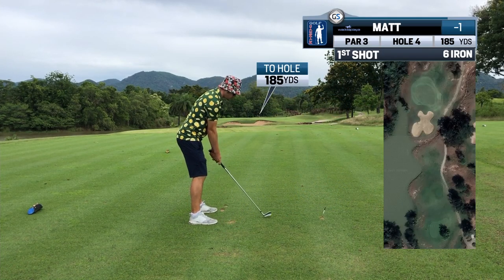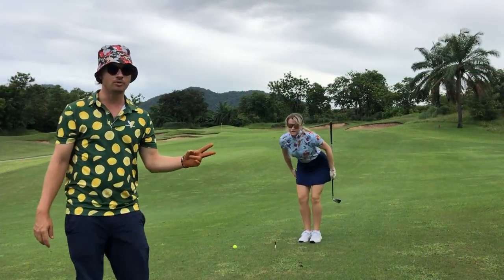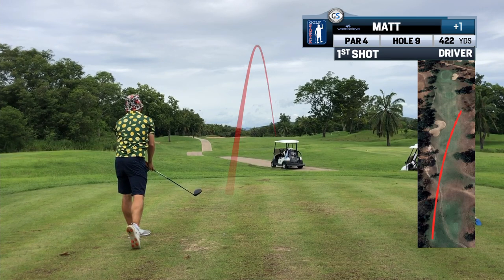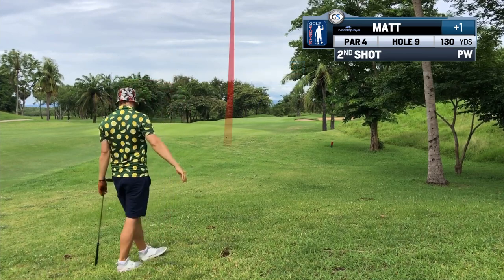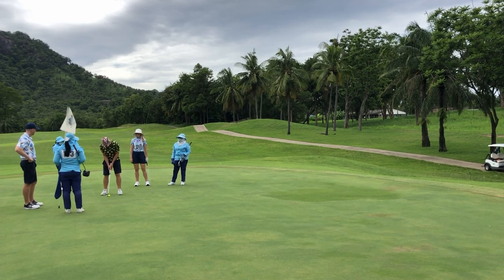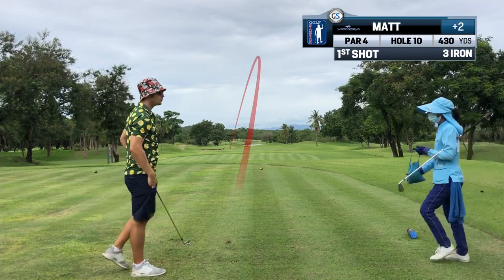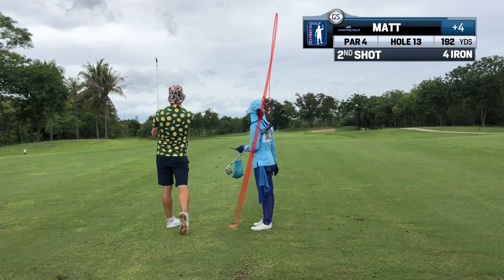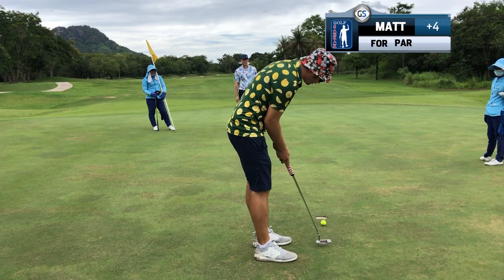The Secret to Scratch Golf - TRUST YOUR GAME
Strokes Gained is not a thing unless you're a pro. For the rest of us, it's ONLY Strokes Shaved. NOTHING ELSE.

Whether you want to know how to break 100, how to break 90, or how to break 80, GET GOOD AT THE GAME INSIDE PW DISTANCE. That's full shots, partial shots, chipping ,pitching, putting, lag putting, short putting, sand shots.

No three putts
No two-chip syndrome

Stick the green with your wedges

Plan back from the hole and leave the shot into the green you want to have.
If you duff a few shots, you better get good INSIDE PW DISTANCE!

Have a tee club and a go-to tee club. You can start with a long iron or hybrid or fairway wood and work on the driver away from the course.

Hit more STRESS FREE EASY shots FOR YOU. This will set up another EASY STRESS FREE SHOT for YOU. Then you repeat this and become a better golfer by default. Hitting  more difficult shots more often is what high handicappers do. Stop doing that, and you will be a better golfer and have more fun!

This is Strokes Shaved and this is better than Strokes Gained. Because it's simple. it's for amateurs and not professionals. Thanks.

Follow the development of the Strokes Shaved System of Amateur Golf and you will be the playa you were meant to be!